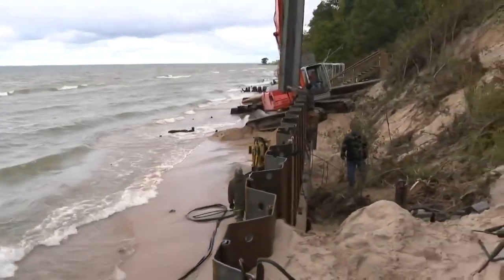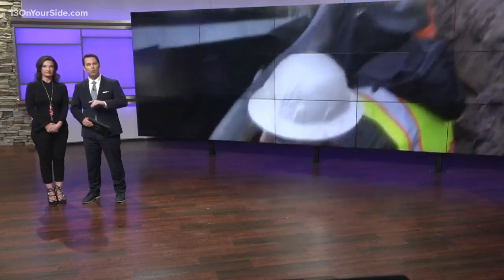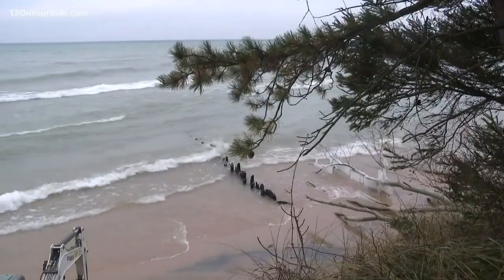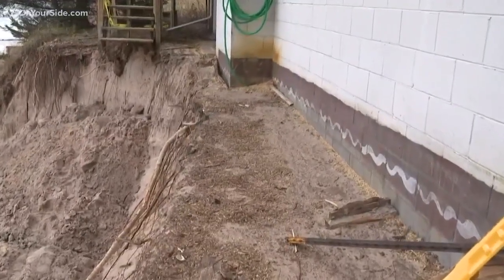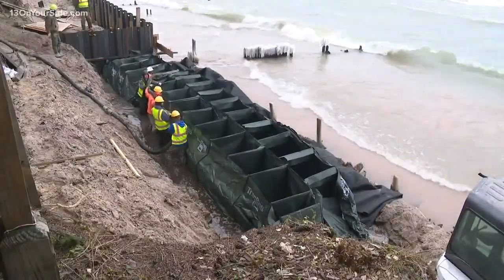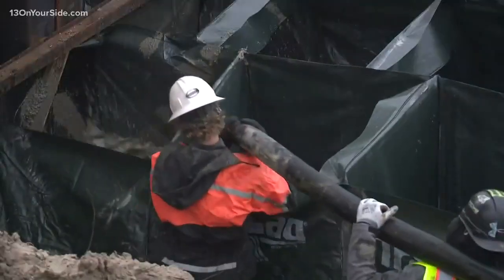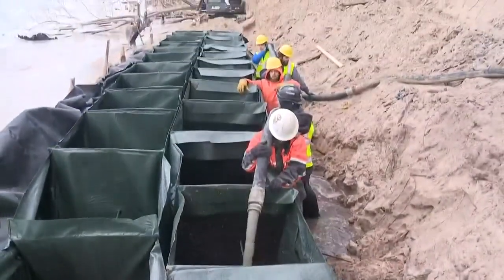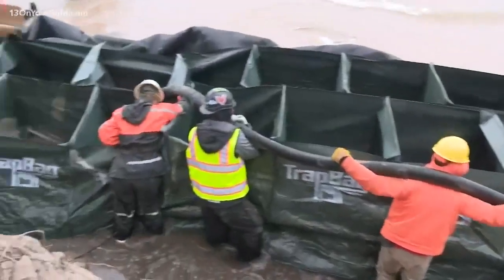TrapBag® used to Save Lake Michigan Cottage from Erosion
Discover how TrapBag®, the innovative coastal erosion control system, protected a Lake Michigan cottage from devastating shoreline erosion. Designed to replace traditional sandbags, TrapBag® offers affordable and efficient coastal erosion solutions. Each 50-foot section seamlessly connects to form a durable shoreline protection system that mitigates beach erosion, storm surges, mudslides, and levee breaches.

TrapBag®’s coastal defense system is the ultimate choice for coastal resilience. Its self-erecting design and superior durability make it a reliable alternative to traditional methods. Ideal for emergency coastal erosion protection or long-term mitigation, TrapBag® ensures safety for property and infrastructure.

Key Features:
• Rapid deployment and ease of installation
• Concrete fabric forming for retaining walls
• Cost-effective beach erosion control solutions

to protect your property from erosion today!